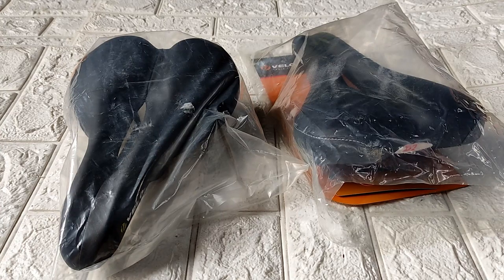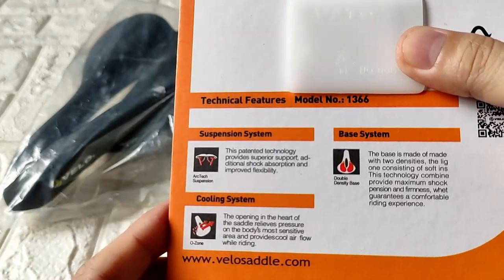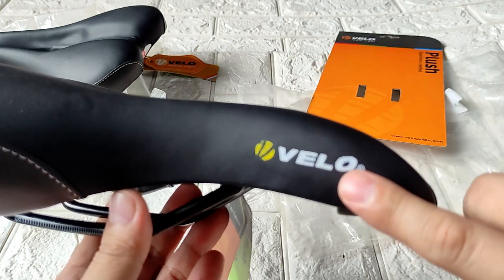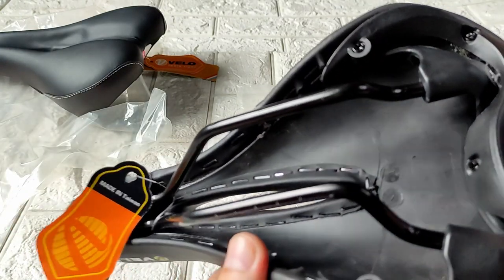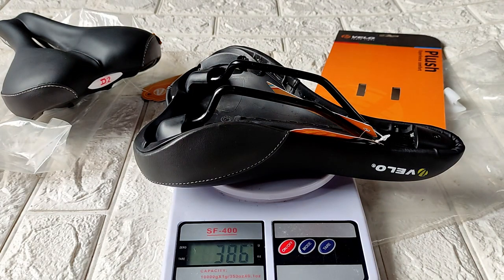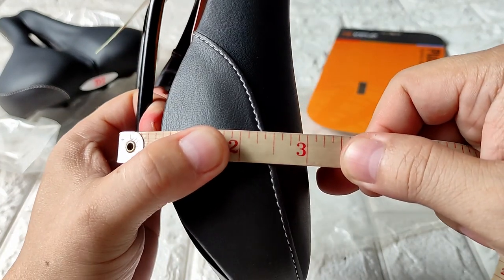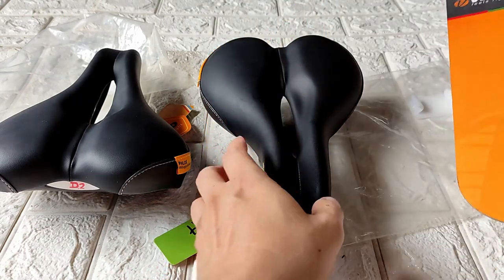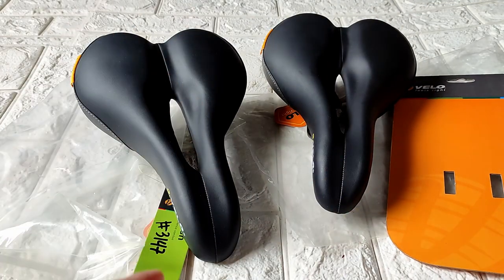VELO PLUSH WIDE SADDLE, quick look, weight check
just a short upload about velo plush saddle
most likely this is just a knock off, copy, replica
comfy saddle